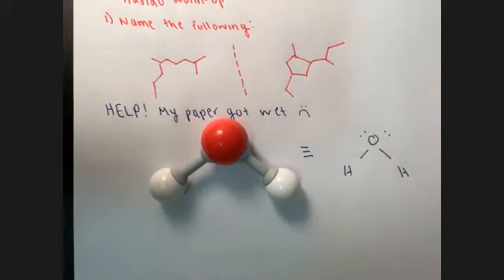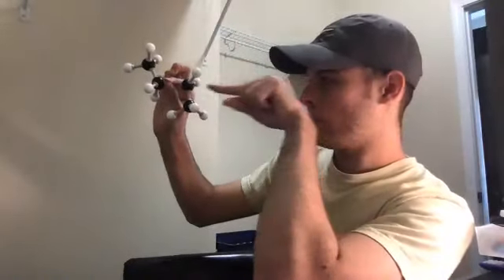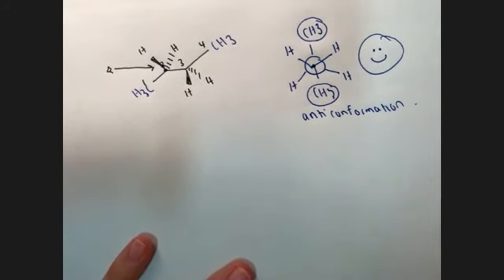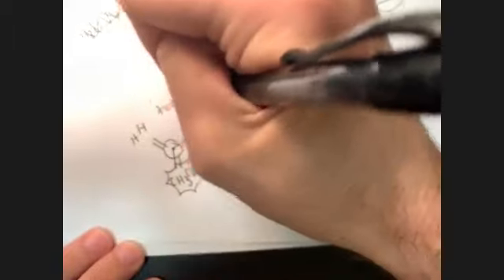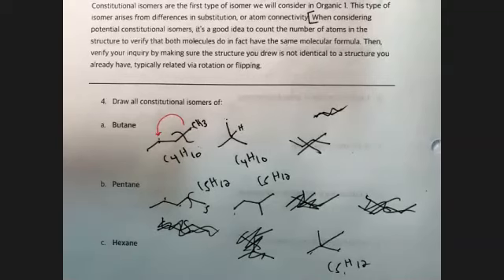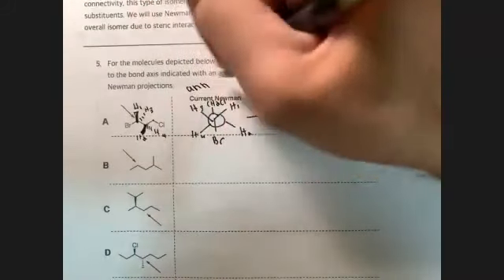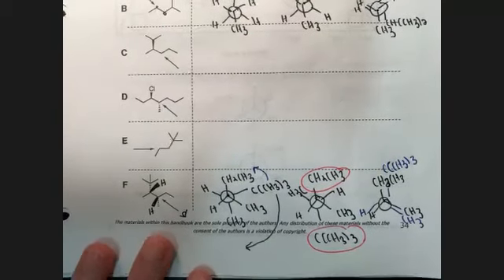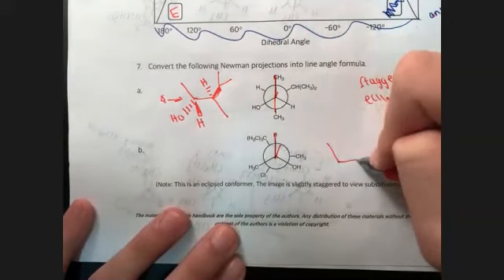CHM2210 Fall 2020 EV2.2